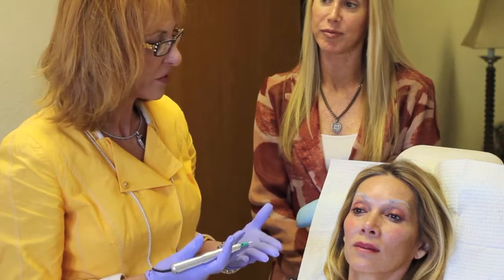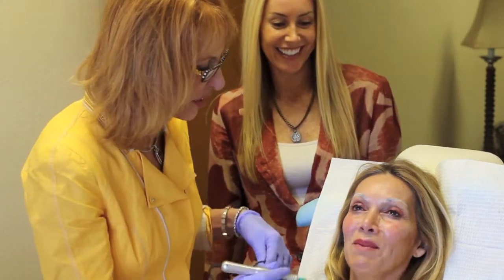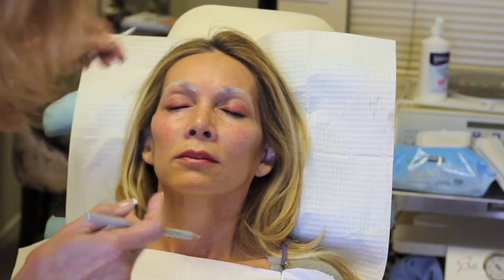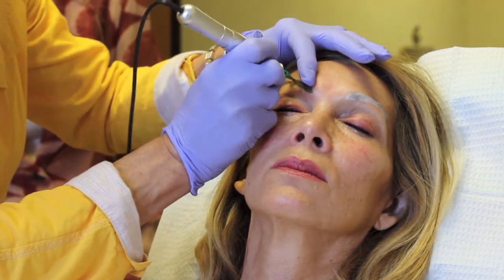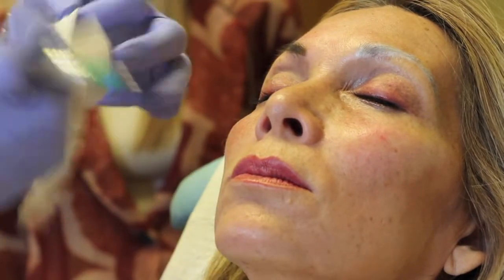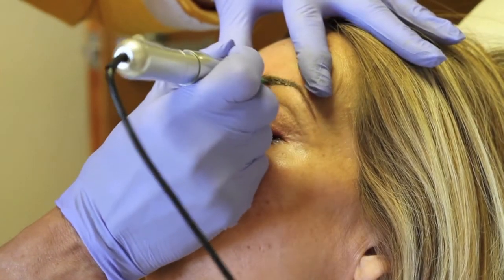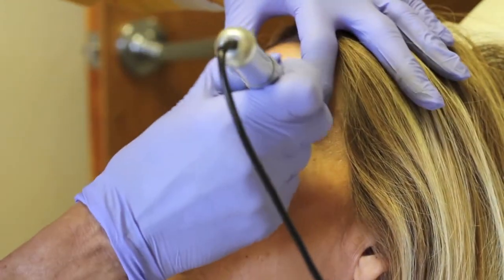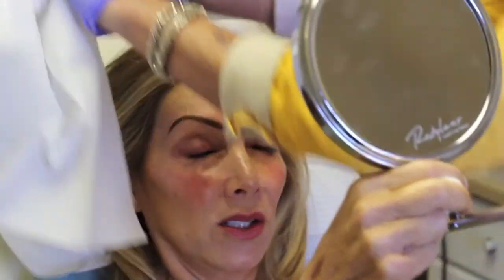Permanent Makeup Eyebrows at Bedford Skincare Clinic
Ever wanted to know what a permanent makeup appointment looks like at Bedford Skincare Clinic? Watch a live procedure and hear all your questions answered!

0:44 - How Long Do They Last?
1:16 - How Are the Eyebrows Shaped and Colored?
5:37 - Permanent Eyebrow Procedure Begins
5:43 - Pigment and Looking Natural
7:00 - Working With Many Shapes of Eyebrow
9:44 - Aftercare Instructions
13:05 - Using Vaseline for Aftercare
13:50 - Seeing the Results